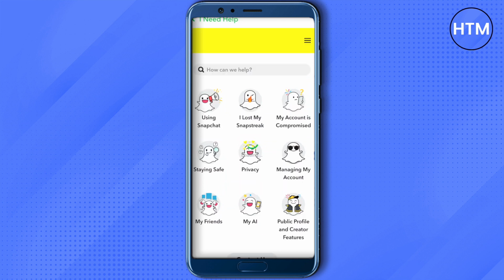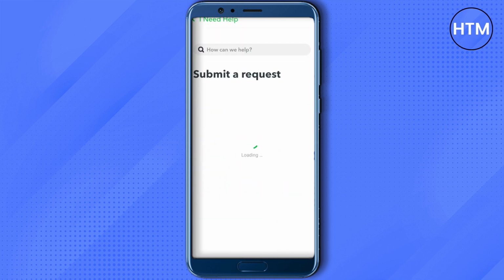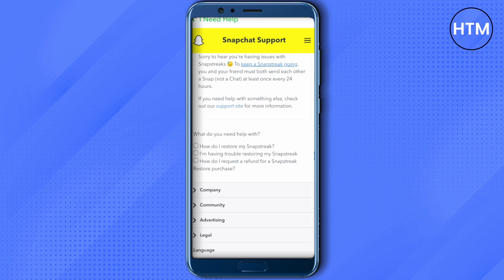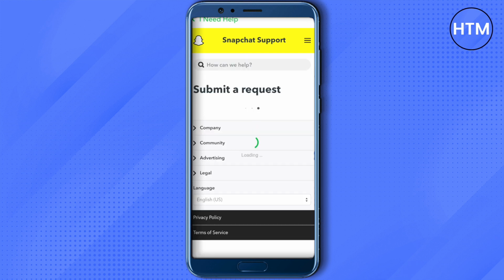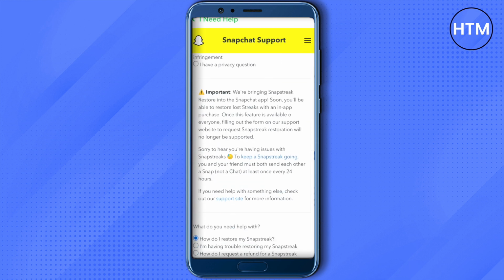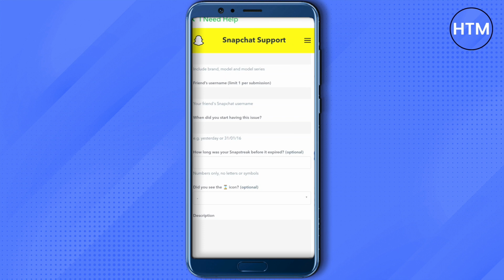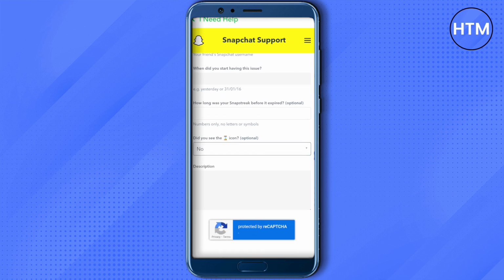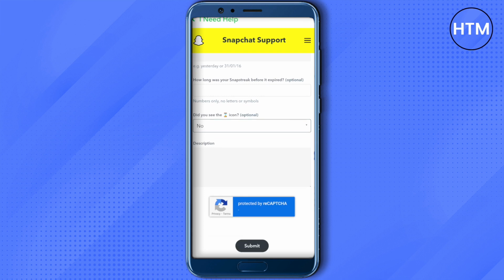How to Get Snapchat Streak Back (SIMPLE!)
How to Get Snapchat Streak Back. It’s a very easy tutorial, I will explain everything to you step by step.